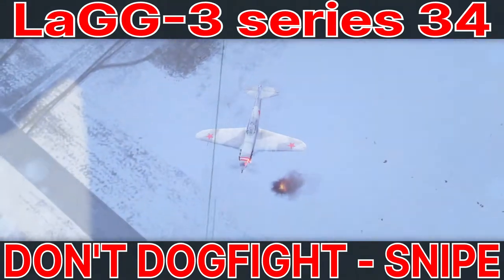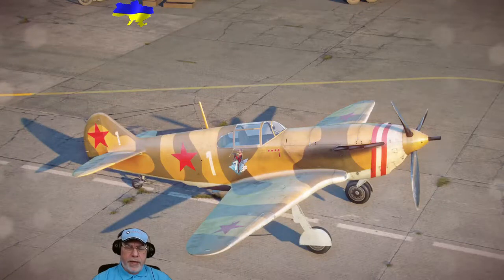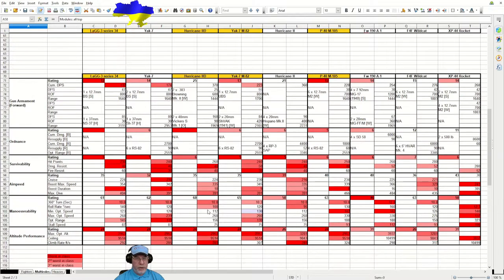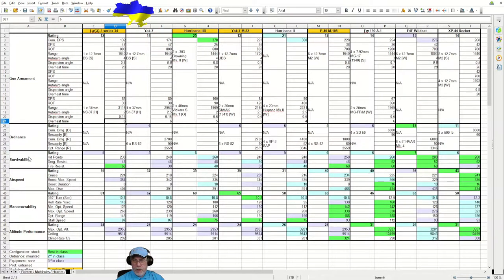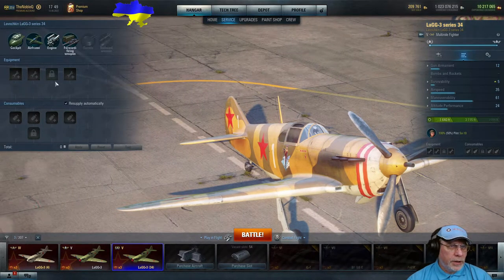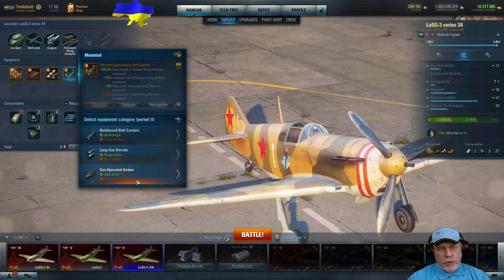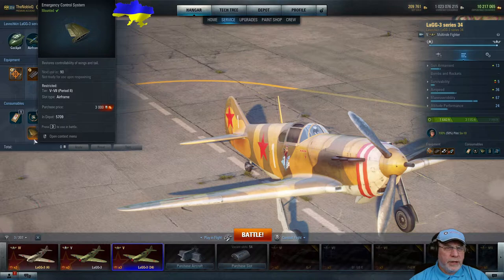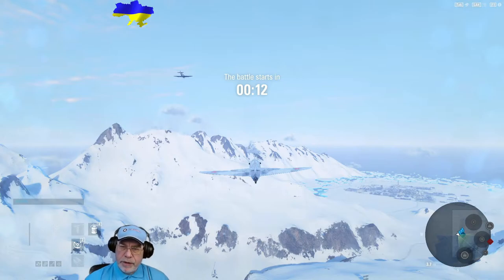World Of Warplanes: A Full Review Of The Lavochkin LaGG-3 series 34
In this video I examine the tier 5 Soviet premium multirole fighter, the Lavochkin LaGG-3 series 34.  I analyse and compare its statistics with the other tier 5 multirole fighters, I explain how I set my plane up and I illustrate what it can do with some high personal points gameplay.

NOTE: thanks to Raoul Thermidor for spotting that the gun armament figures for the P-40 M-105 are out of date.  The 50 cal machine guns on the plane benefited from the recent buff, so much so that they were lifted to third best in class.  That makes the LaGG-3 series 34's weaponry clearly the worst in class.  The figures should be:

Rating:15
Cumulative DPS: 276
DPS per gun: 46
Range: 1,803 feet
All other figures remain the same.

I do not use a World Of Warplanes replay file in this video.  Instead, I use a natively recorded file.  The movement of the aircraft on the screen will be sharper, perhaps even jerky, but the reticle, or gun sight, will be accurately aimed.  Let me know if you think this replay file works better or worse than the World Of Warplanes replay files in my other videos.

00:00 Introduction
00:13 First Impressions
01:34 How The Statistics Spreadsheet Works
03:02 The Plane's Statistics Analysed And Compared
10:31 How I Set My Plane Up
17:16 Map Strategy And Tactics
18:53 The Battle
26:03 Results Review
27:41 Final Thoughts